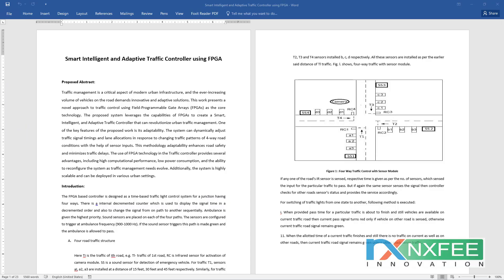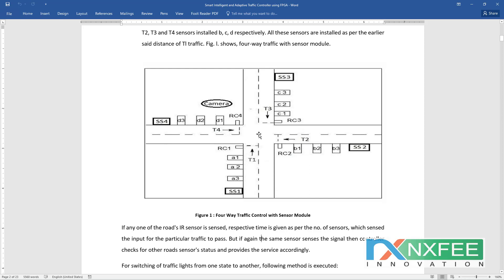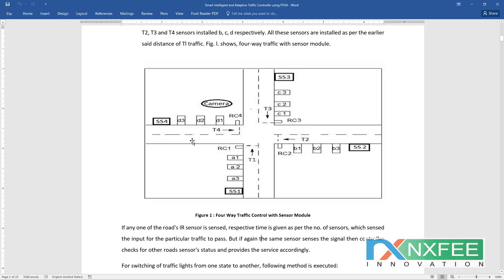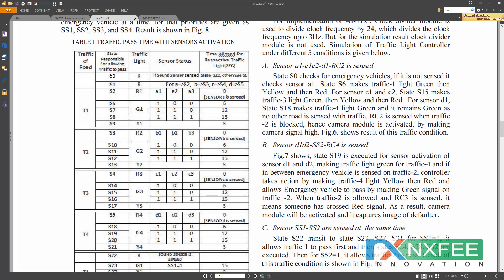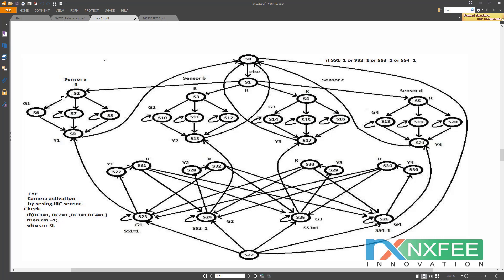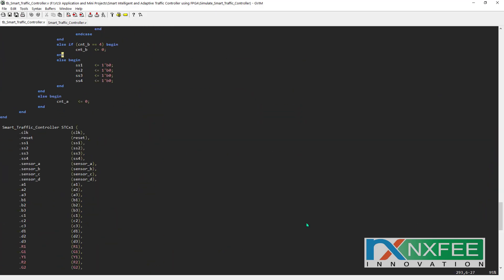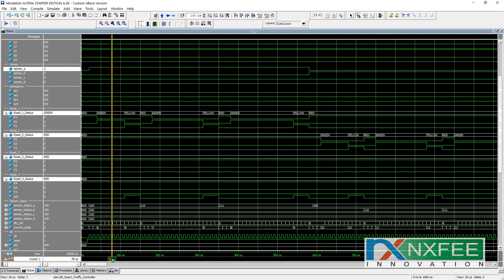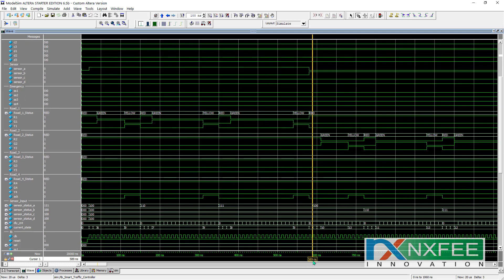Smart Intelligent and Adaptive Traffic Controller using FPGA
Smart Intelligent and Adaptive Traffic Controller using FPGA | Traffic management is a critical aspect of modern urban infrastructure, and the ever-increasing volume of vehicles on the road demands innovative and adaptive solutions. This work presents a novel approach to traffic control using Field-Programmable Gate Arrays (FPGAs) as the core technology. The proposed system leverages the capabilities of FPGAs to create a Smart, Intelligent, and Adaptive Traffic Controller that can revolutionize urban traffic management. One of the key features of the proposed work is its adaptability. The system can dynamically adjust traffic signal timings and lane allocations in response to changing traffic patterns of 4-way road conditions with the help of sensor inputs. This methodology adaptability enhances road safety and minimizes traffic delays. The use of FPGA technology in the Traffic controller provides several advantages, including high computational performance, low power consumption, and the ability to reconfigure the system as traffic management needs evolve. Additionally, the system is highly scalable and can be deployed in various urban settings.